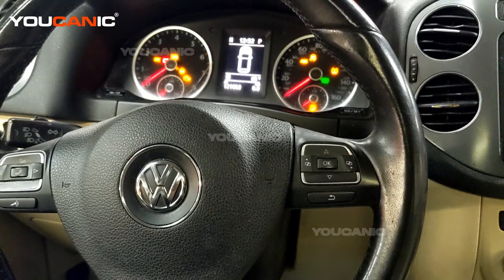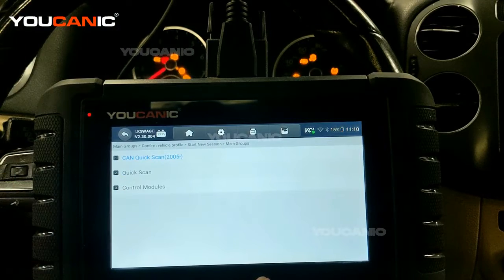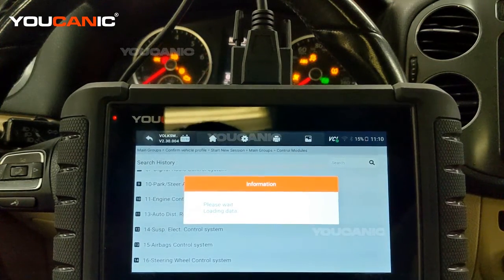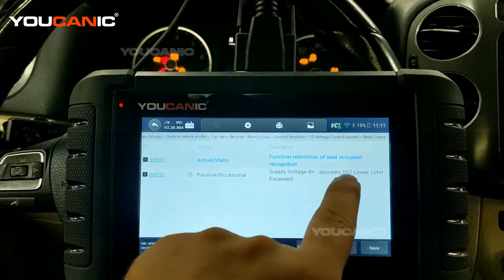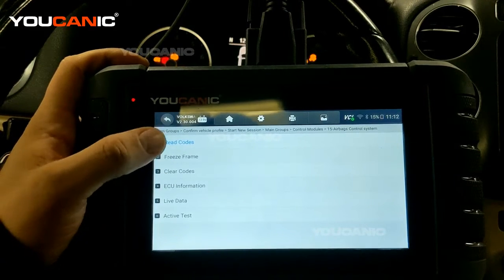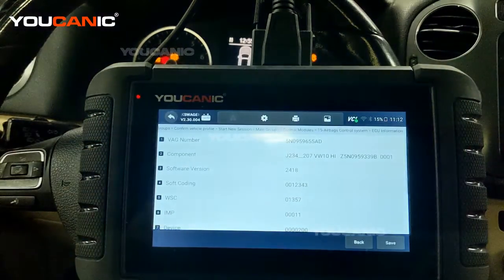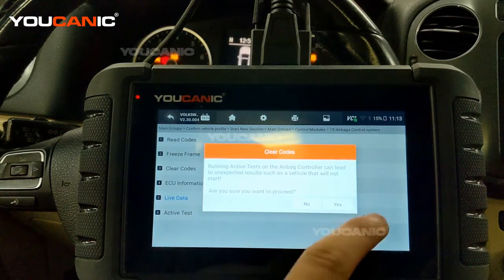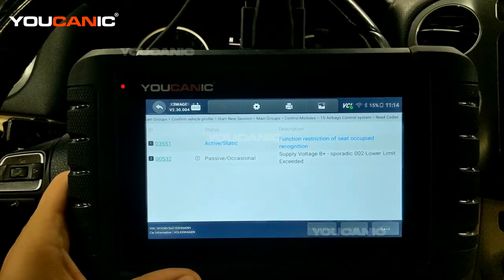Volkswagen: Airbag Light On - SRS Warning Message (Troubleshoot using the YOUCANIC Scanner)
This video is an instructional guide that provides Volkswagen owners and mechanics with the necessary knowledge and skills to diagnose and troubleshoot issues related to the Supplemental Restraint System (SRS) using the YOUCANIC scanner. The video is designed for Volkswagen owners and mechanics who want to learn how to identify and resolve SRS issues. It features a step-by-step guide on connecting the YOUCANIC scanner to a Volkswagen vehicle, interpreting the diagnostic codes, and taking appropriate action to fix the problem. The video also provides valuable insights and tips on Volkswagen SRS maintenance, including identifying and troubleshooting common issues such as faulty sensors, damaged wiring, and malfunctioning control modules. The visuals and audio in the video are clear and easy to follow, making it an accessible resource for novice and experienced mechanics. This YouTube video is an excellent resource for anyone looking to troubleshoot and fix SRS issues in Volkswagen vehicles using the YOUCANIC scanner.